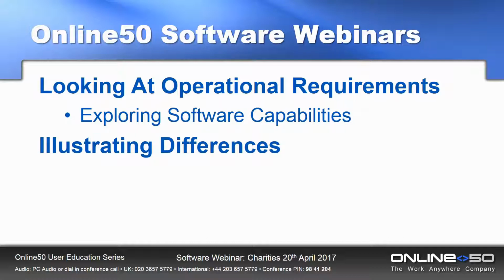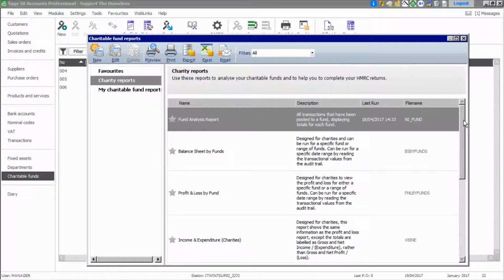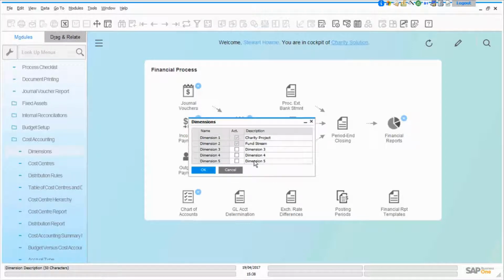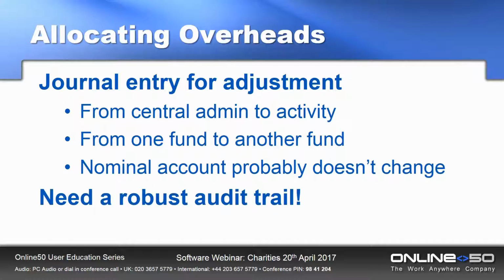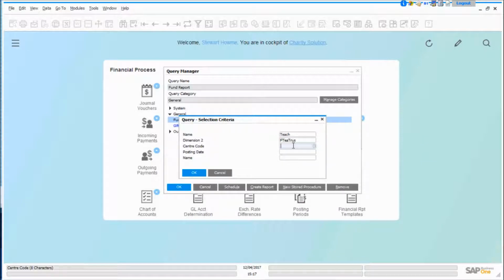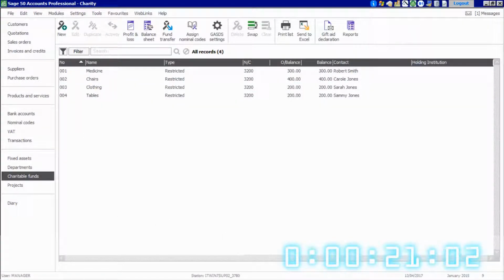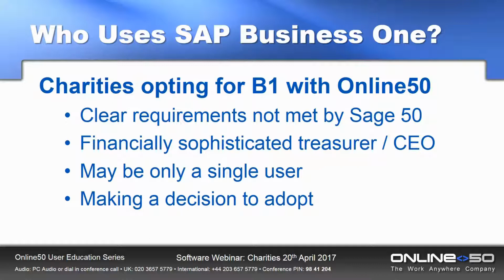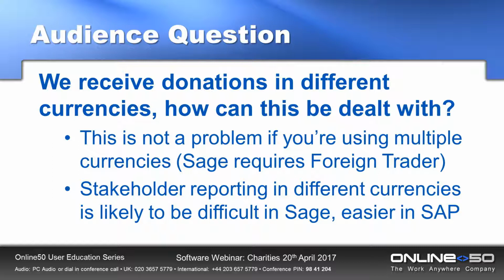Charities Webinar 20th April 2017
Charities have particualr requirements from software.  In this webinar we discuss requirements and compare the support available in both Sage 50 Accounts and SAP Business One, both available on the Online50 platform.  Includes a discussion of SoFA, Restricted Funds, Reporting to Stakeholders, Gift Aid and tracking and/or ensuring allocation of funds to charitable activities.